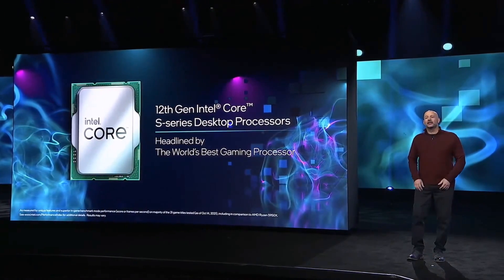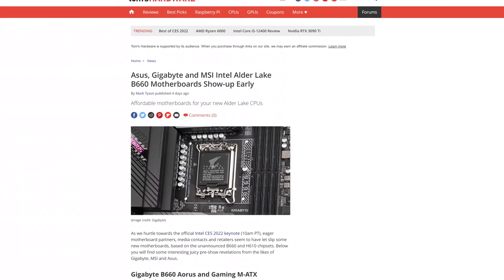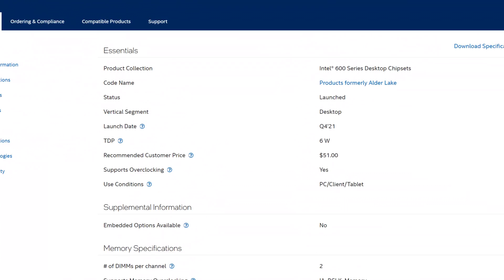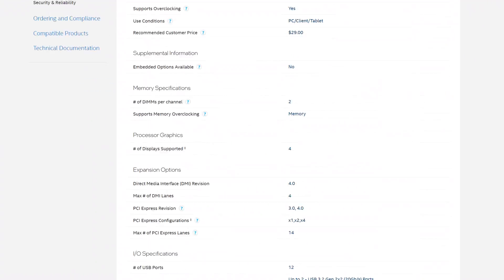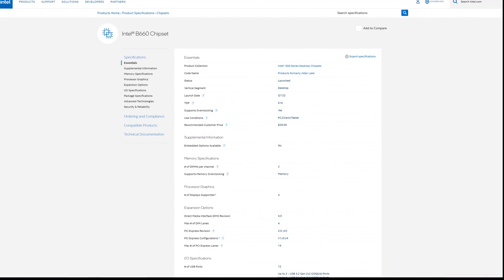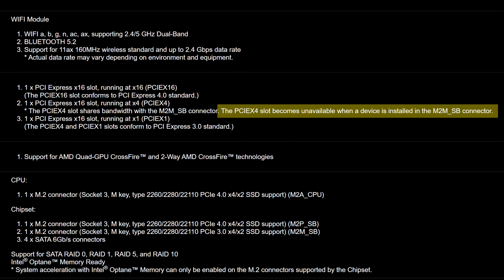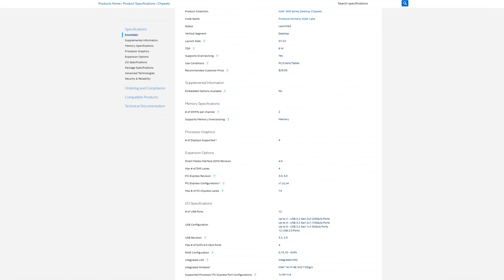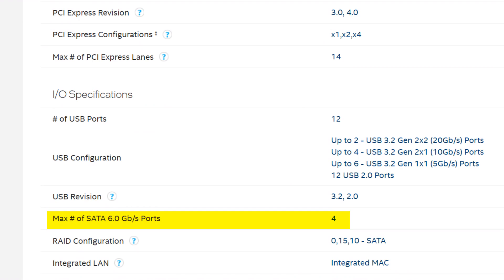Should YOU Buy an Intel B660 Motherboard? Intel B660 vs Z690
Intel B660 motherboards are now FINALLY being released, so that people who want to buy an Intel Alder Lake CPU no longer have to overspend on a Z690 motherboard! And now that the full Intel B660 spec is out, it's time of the real Intel Z690 vs B660 battle, as we look over what both of these Intel motherboard chipsets for Intel 12th gen have to offer! The Intel B660 release date is now and it this may be what finally makes Intel 12th gen CPUs even more widely adopted. But before all my videos about what B660 motherboard should you buy come out, let's talk about what's the difference between Z690 and B660 motherboards from Intel!